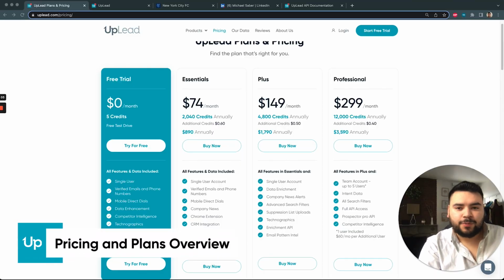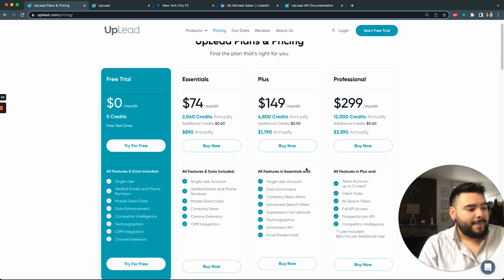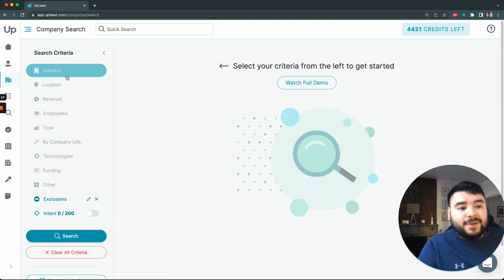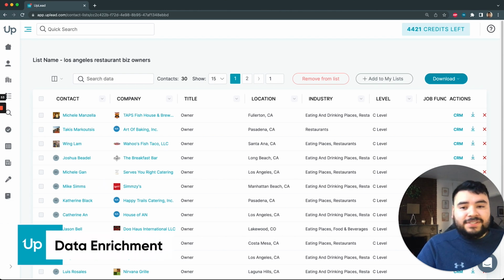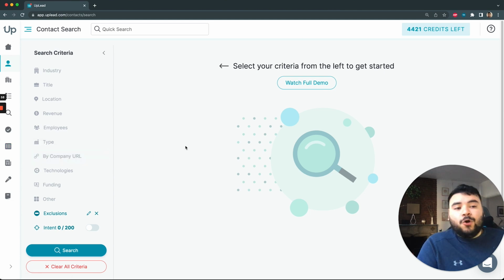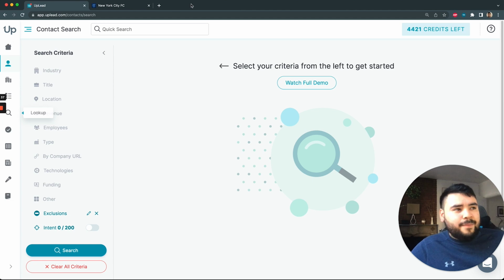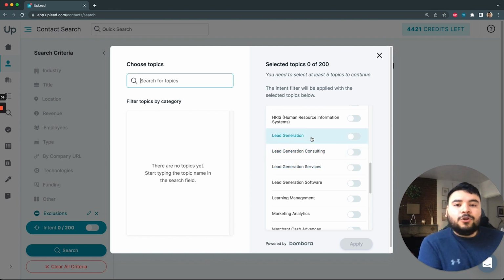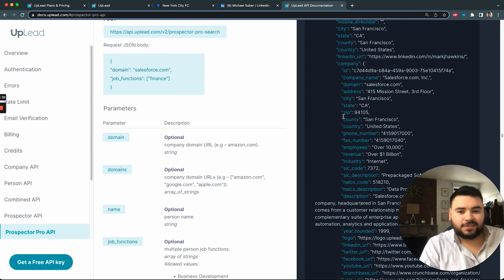UpLead Lead Generation Tool (UpLead Tutorial) - Intent Data B2B Database, Email Verification Tool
Find MORE target leads than you know what to do with IN MINUTES with UpLead, B2B Sales and Lead Generation Tool. See how intuitive the sales tool is and learn how to use UpLead's email database, search filters, real-time email verification, data enrichment, data cleaning, and intent data!

In this video, UpLead expert Jeremy walks you through the basics of every feature in the UpLead Prospector Platform database. There are a lot of features to cover, so feel free to use the chapters to skip to the part of the tutorial you’re looking for!

About UpLead:
UpLead is a B2B Sales Prospecting Tool that provides you instant access to millions of contacts and companies. If you're making cold calls, sending cold emails, or just looking to find new prospects to grow your business then give UpLead a try.

Timestamps:
00:00 Intro
0:17 UpLead Detailed Tutorial: Email Database, Email Verification, Data Enrichment, & Data Cleaning
0:31 UpLead Pricing and Plans Overview
1:47 How to Find Prospects in UpLead
4:08 UpLead's Data Enrichment
5:10 How to Use the UpLead Google Chrome Extension
6:41 UpLead's Intent Data
8:03 How to Integrate UpLead and Your CRM
8:44 UpLead Enterprise Plan